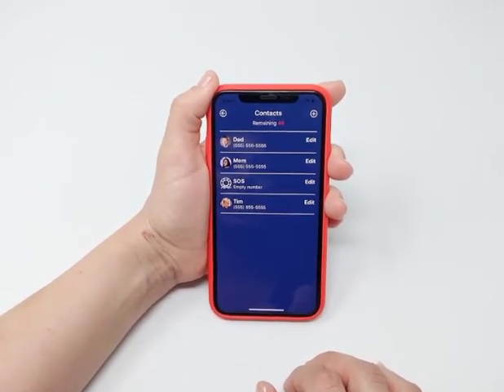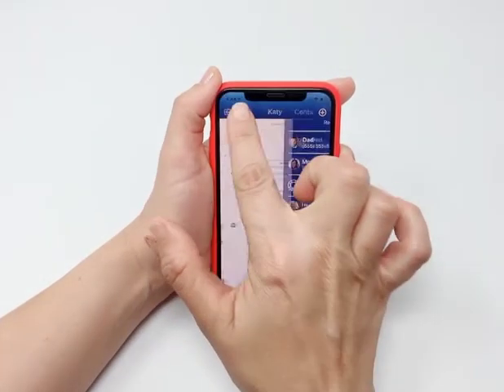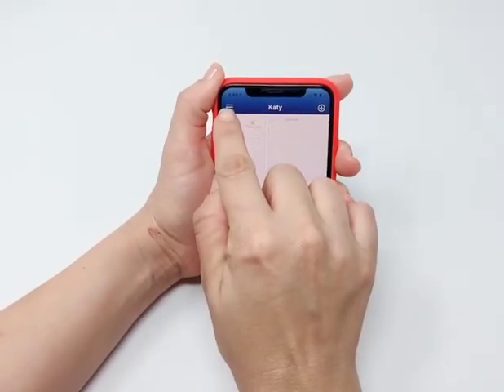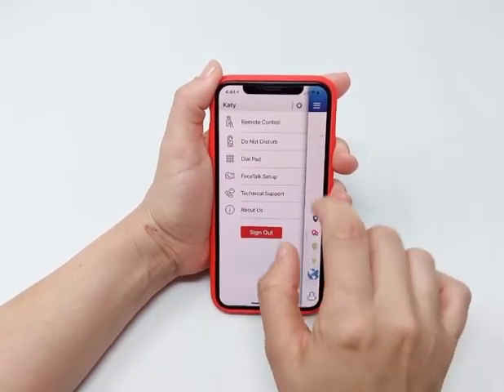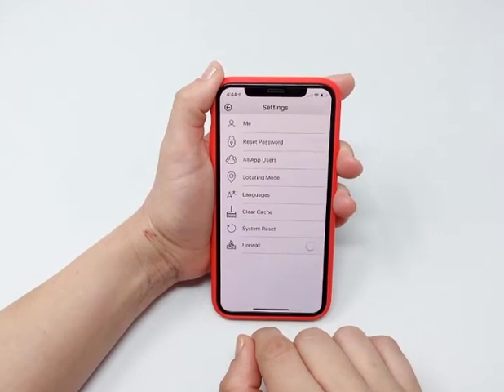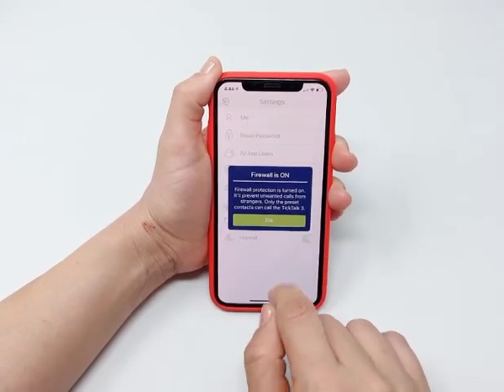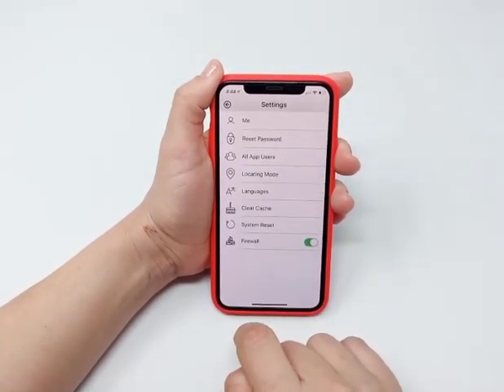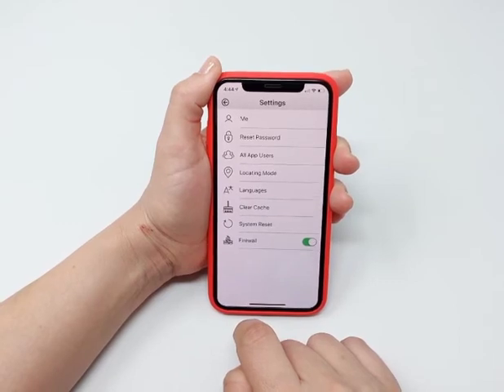TickTalk 3 Set Up User Manual: How To Set Up the Firewall